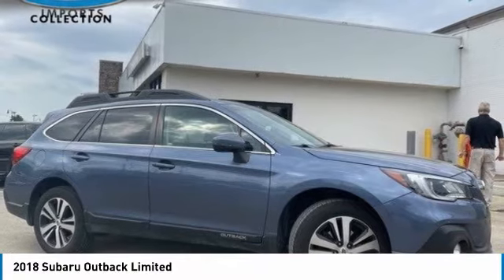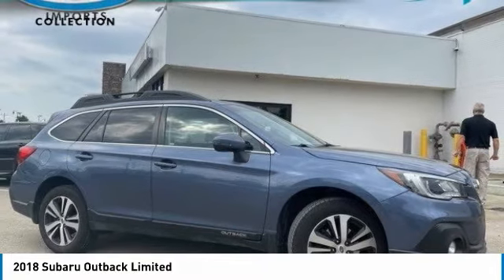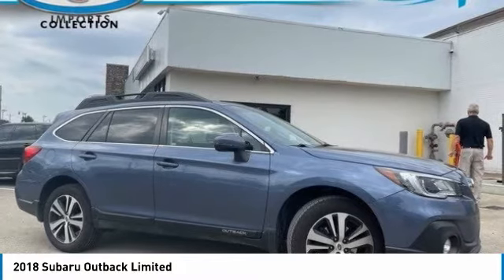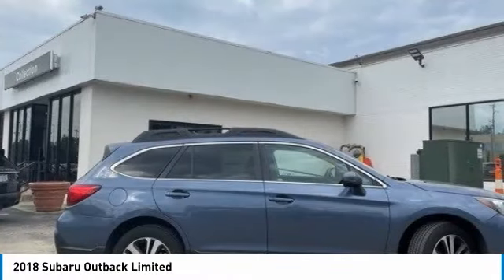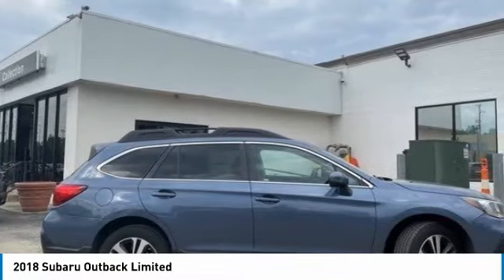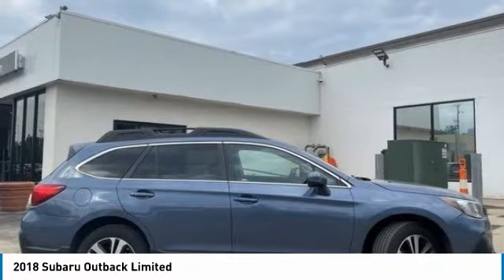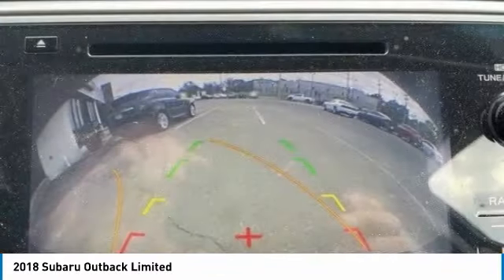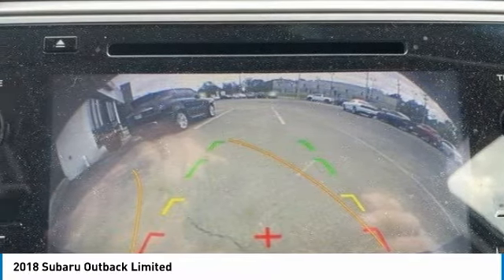2018 Subaru Outback I221009A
2018 SUBARU OUTBACK Columbus, OH
Stock# I221009A

Byers Imports
401 North Hamilton Rd

*DESIRED FEATURES:* AWD, Sunroof, Rear Camera, Leather, Htd Seats, Power Liftgate, Blind Spot Monitor, SiriusXM, Bluetooth, Fog Lights, Premium Audio, Memory Seats.

This all wheel drive 2018 Subaru Outback Limited is one of those used cars Columbus, OH shoppers seek out for its Twilight Blue Metallic exterior with a Slate Black Interior. With 60,398 miles this 2018 Outback with a 2.5 l engine is your best buy near Columbus, OH.

*TECHNOLOGY FEATURES:* Keyless Entry, Steering Wheel Audio Controls, Multi-zone Climate Control, Keyless Start, Anti Theft System, Auxiliary Audio Input, MP3 Compatible Radio, Garage Door Opener, AM/FM Stereo, HD Radio, Single-Disc CD Player. Your Twilight Blue Metallic 2018 Subaru Outback Limited near Columbus, Ohio is available for immediate test drives in Columbus, OH.

Byers Imports serves Columbus, OH. You can also visit us at, 341 N Hamilton Rd. Columbus OH, 43213 to check it out in person! Byers Imports Used car dealership only sells used cars Columbus, OH buyers can trust for safety and worry free driving.

*INTERIOR OPTIONS:* Automatic Climate Control, Dual Power Seats, Heated Rear Seats, Wood Trim, Leather Wrapped Steering Wheel, Cargo Shade, Adjustable Lumbar Seat(s), Power Drivers Seat, Pass-Through Rear Seat, Air Conditioning, Driver Illuminated Vanity Mirror, Bucket Seats, Adjustable Steering Wheel, Passenger Illuminated Visor Mirror, Vanity Mirrors, Floor Mats, Rear Window Defroster, Bench Seat

*EXTERIOR OPTIONS:* Aluminum Wheels, Roof / Luggage Rack, Privacy Glass, Auto Headlamp, Spoiler / Ground Effects

The Byers Imports used car dealership in Central Ohio is an easy drive or fly in from anywhere in the United States. Our car lot sits just east of Columbus, OH where your 2018 Subaru Outback Limited will be waiting for your test drive and/or shipping instructions.

When shopping for used cars Columbus shoppers prefer the short drive to Columbus, OH. We're glad you found this pre-owned Subaru Outback for sale at our used car dealership near Columbus, Ohio in Columbus, OH. Looking for Audi financing? Our Byers Imports finance specialist will find the best rates available for this pre-owned Subaru Outback for sale. Byers Imports has new cars for sale and used cars for sale in Columbus just east of Columbus. So, if you're shopping used car dealerships in Columbus, OH consider driving just past Bexley, OH to Columbus where you'll experience Central Ohio's preferred Audi dealer service, sales and the Byers Imports difference!

Byers Imports Used Car, Truck, SUV And Van Super center stocks the vehicles Columbus, OH shoppers prefer like this 2018 Subaru Outback Limited stock # I221009A.